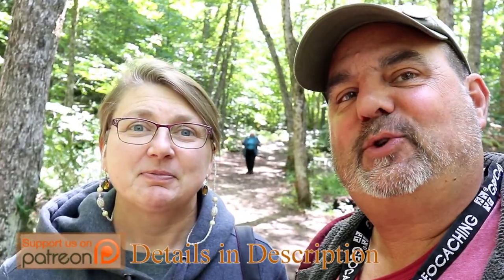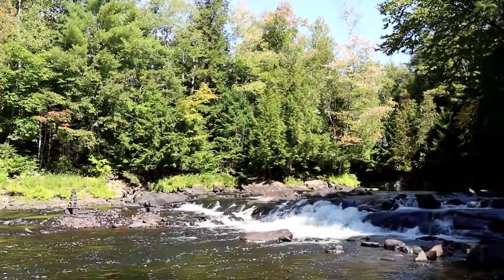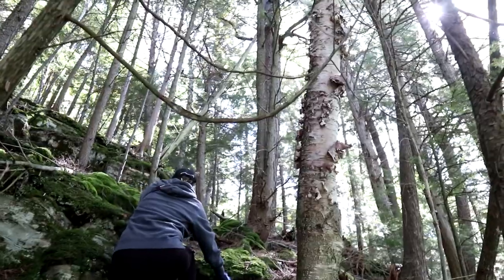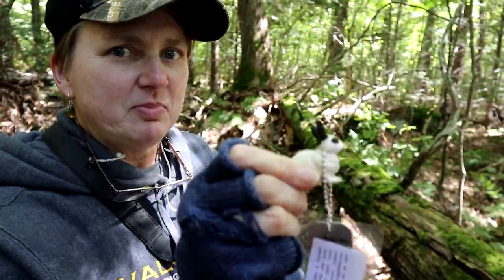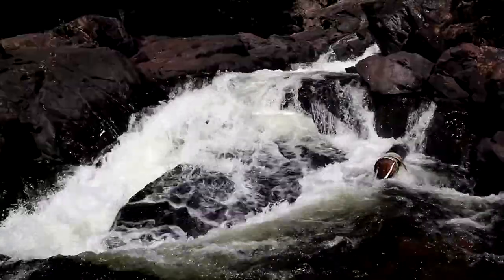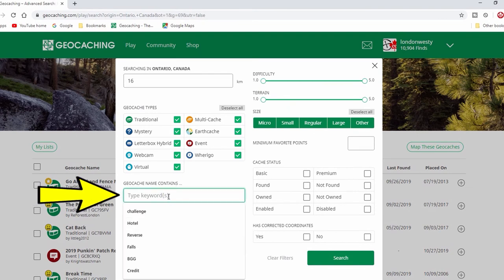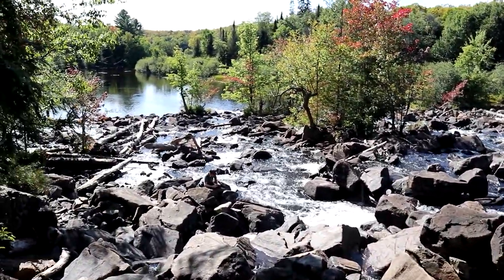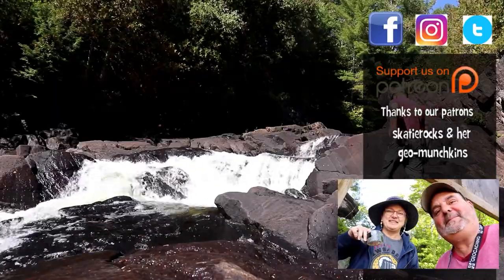Which way do we go? Geocaching can be your guide!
Which way do we go? Geocaching can be your guide to adventure, hiking, awesome vistas and true gems that even the locals might not know. Come with us to Ragged Falls in Ontario's Near North and discover how you can use the geocaching search to get more out of Geocaching and travel.